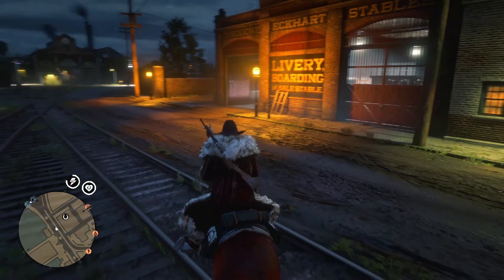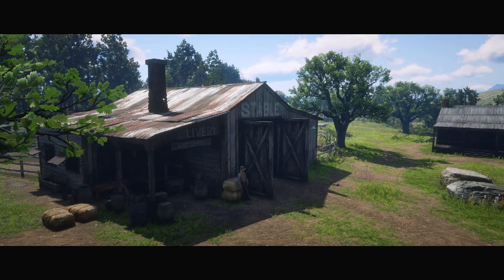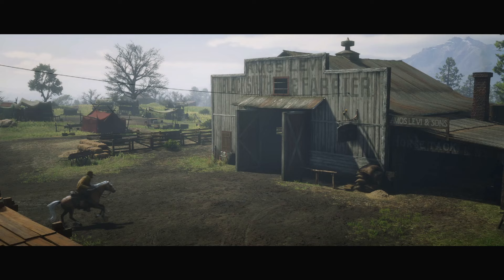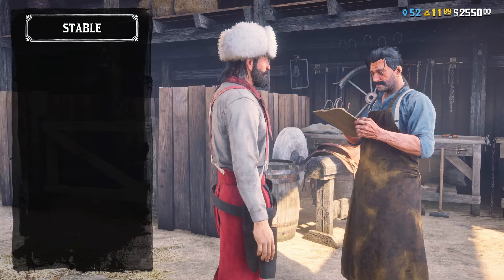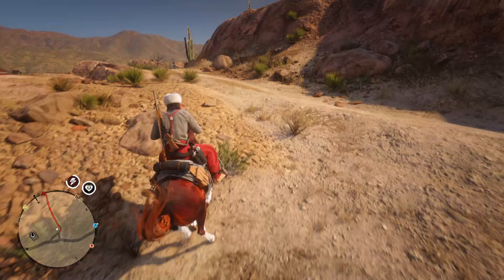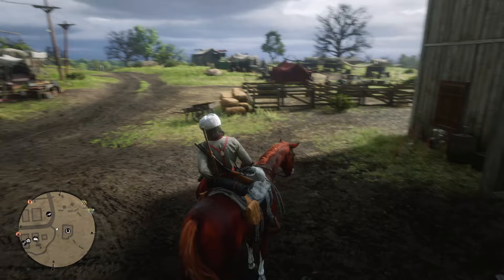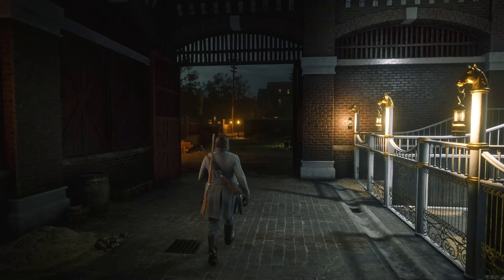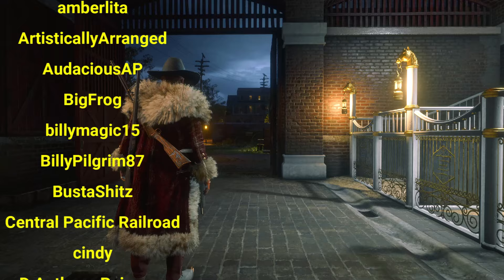Did Rockstar Fix Stable Bug in Red Dead Online?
Stable Glitch was in Red Dead Online since September. Rockstar made a maintenance this week but are stables fixed now in RDR2 online? And if not - how it fix Stable Bug in Red Dead Online?